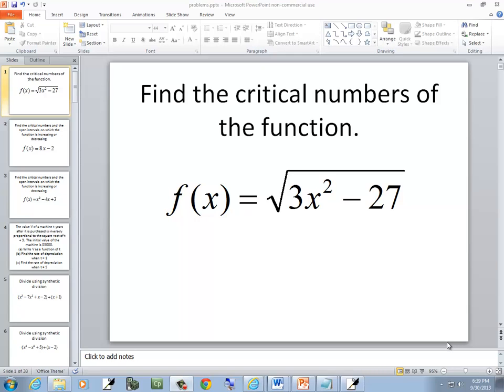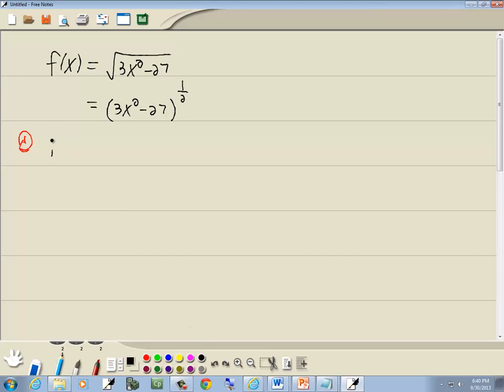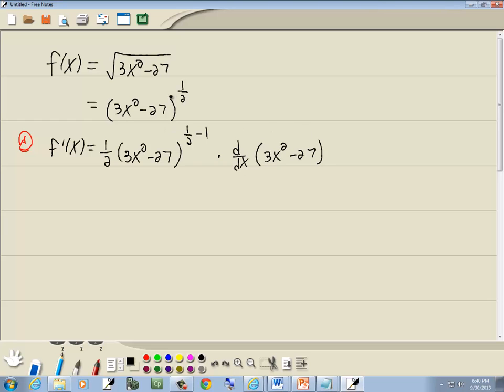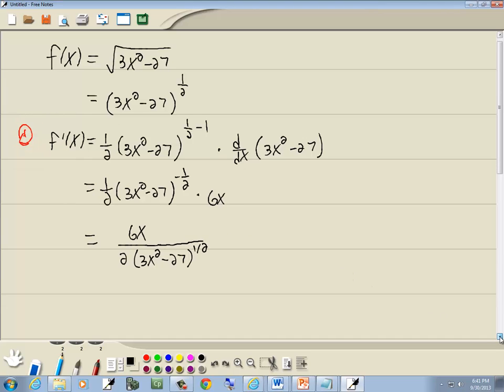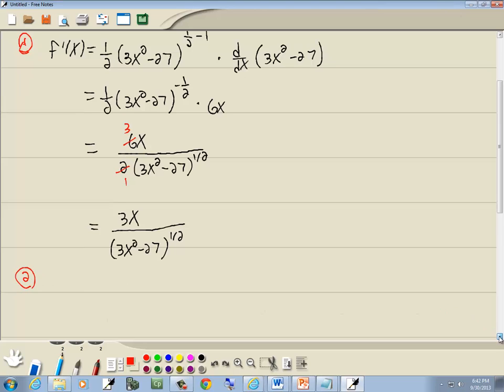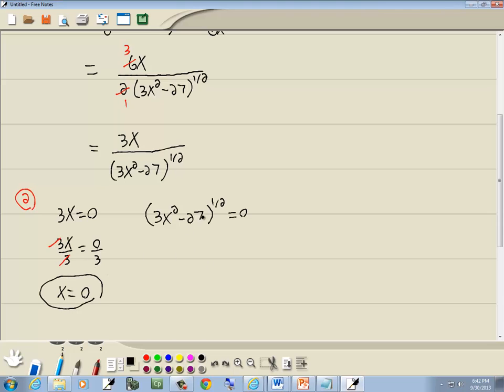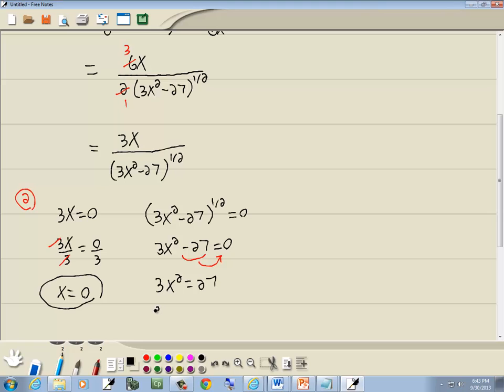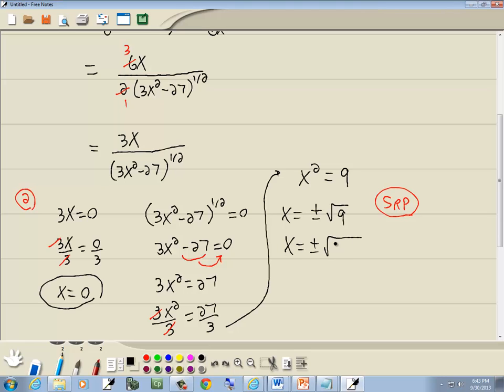Calculus for Business-Economics Homework - Increasing and Decreasing Intervals - P0387488